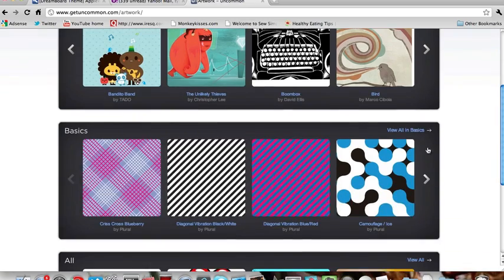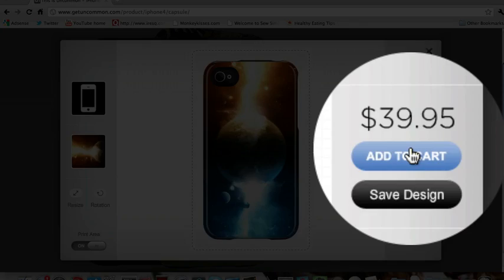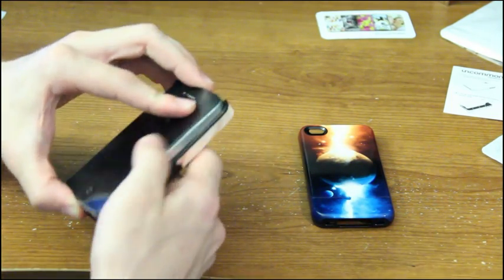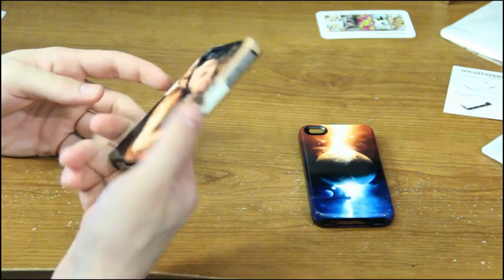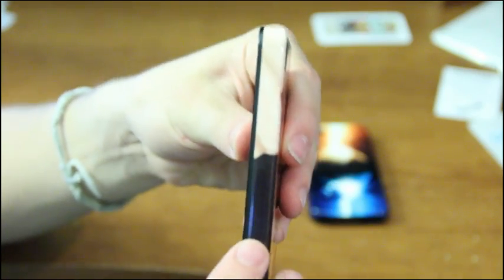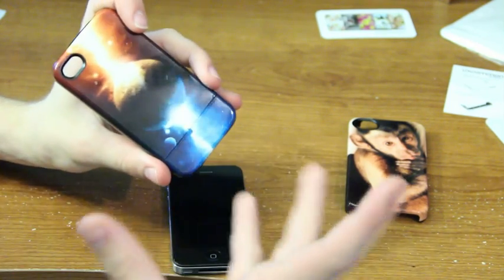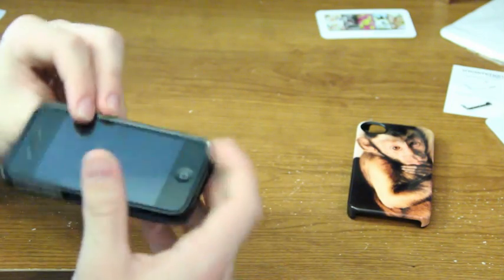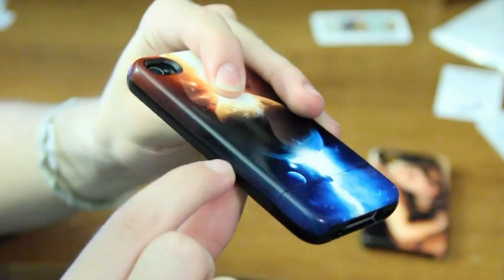Uncommon Customized iPhone Cases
Congrats to the winners of the Uncommon iPhone Cases!

Here are their YouTube channels: neondevil123, DcfcDJ, mnlsfwer, krrok